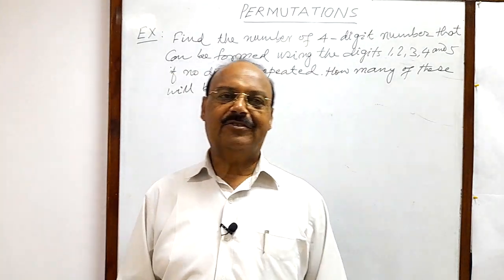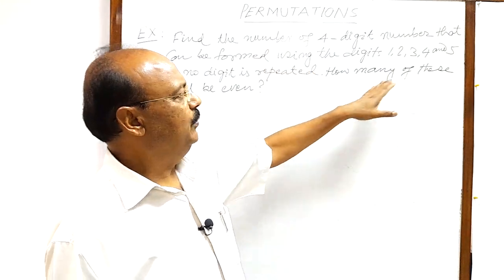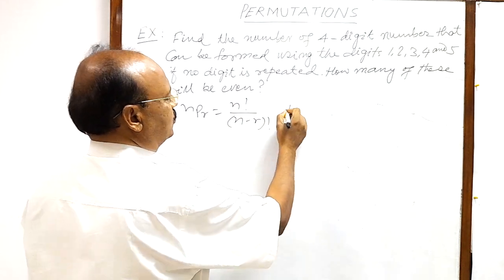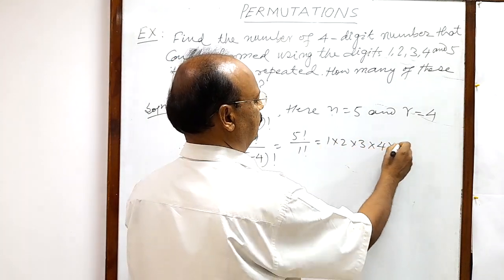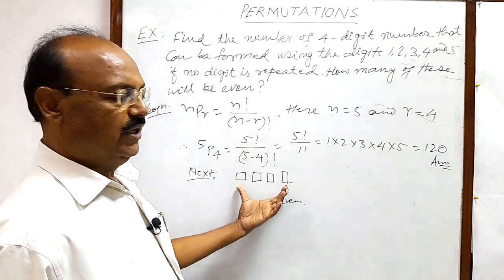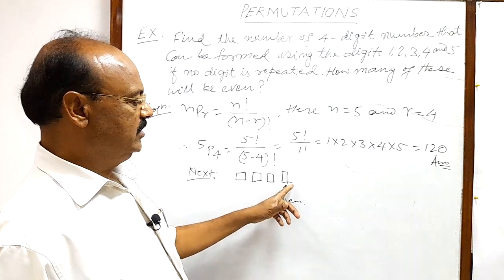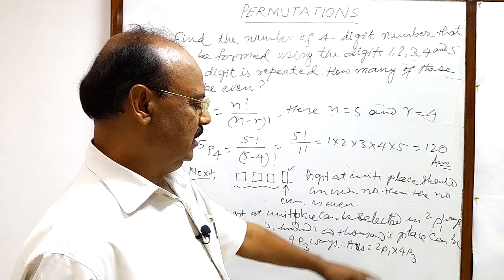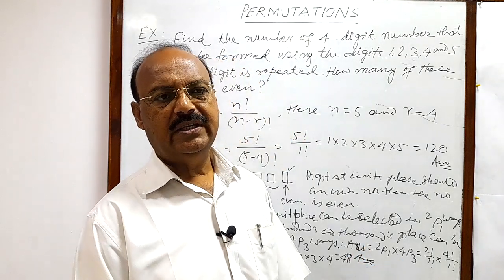Number of 4-digit number that can be formed using the digits 1,2,3,4 and 5 if no digit is repeated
Find the number of 4-digit number that can be formed using the digits 1,2,3,4 and 5 if no digit is repeated. How many of these will be be even?